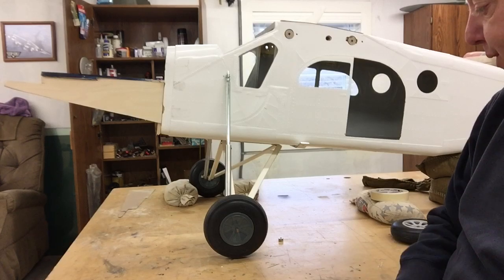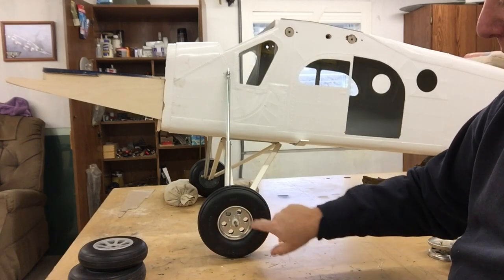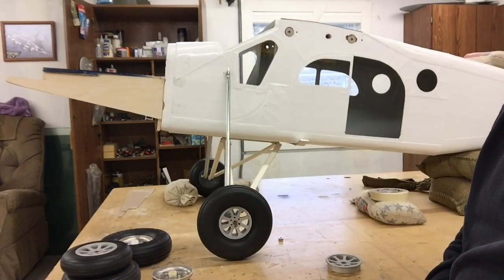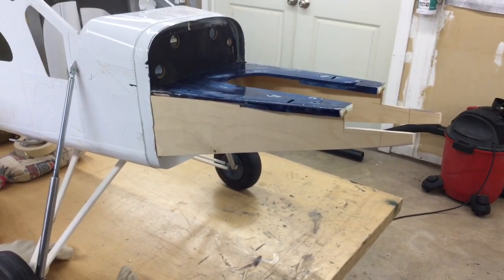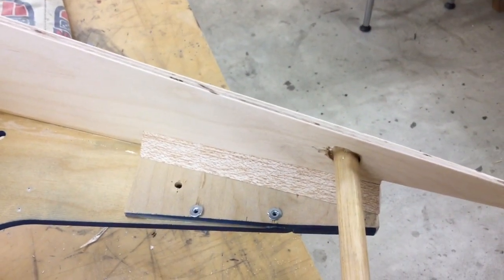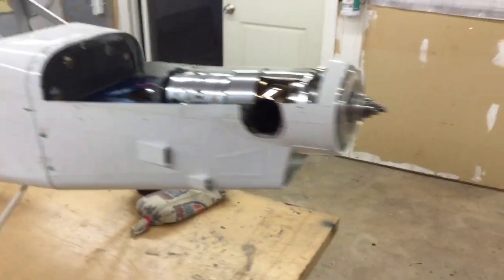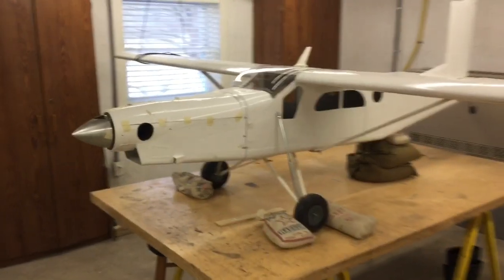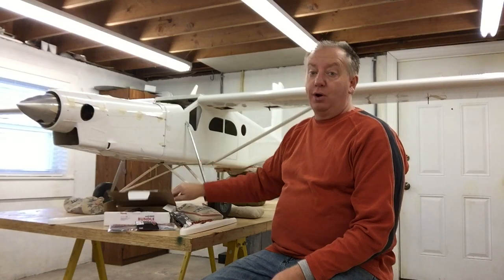Pilatus Porter PC-6 Making the engine mount and mounting the turbo prop Part 5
Chatting about some tires at the first of the video and then the engine mount building and completion along with the mounting of the turbo prop.